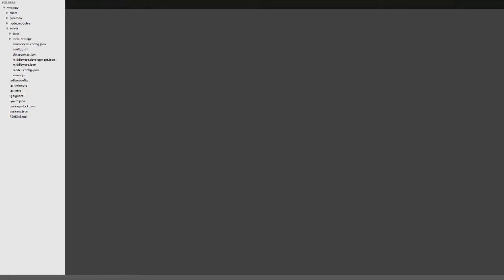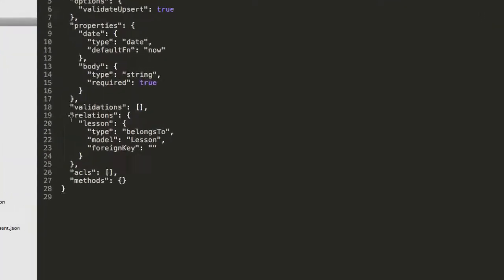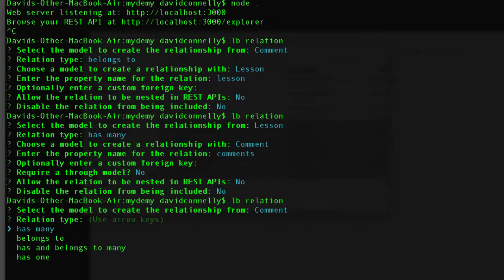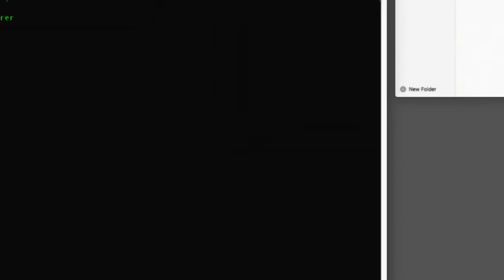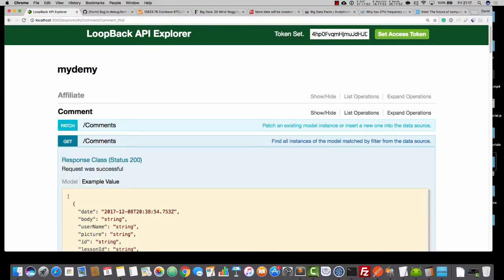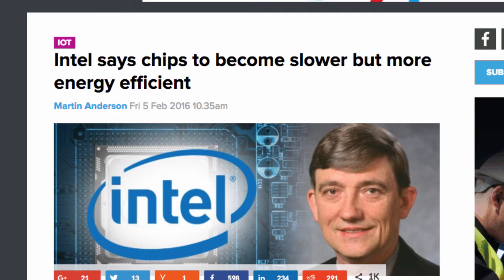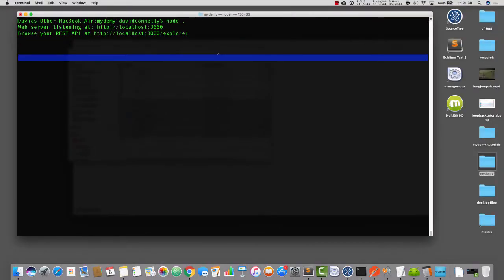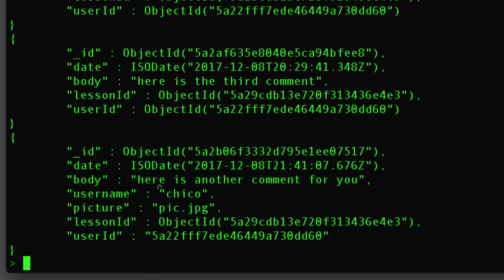Build YOUR OWN Udemy with NodeJS & Loopback | tutorial : part 16 (denormalization)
Welcome to part 16.  In this video, I'd like to discuss the need for denormalization and run through a quick example, using Loopback.